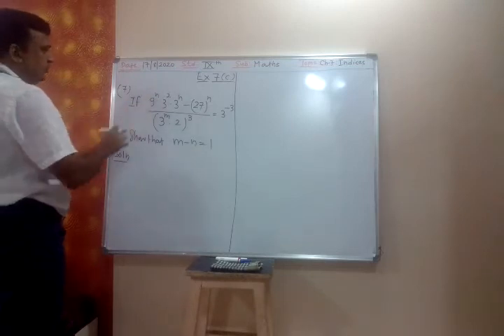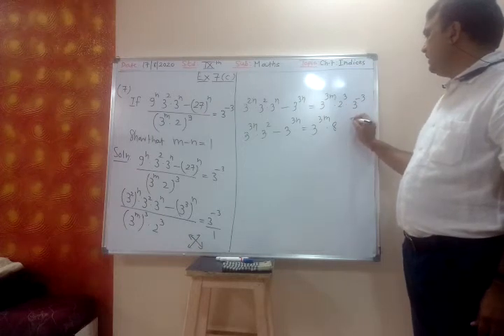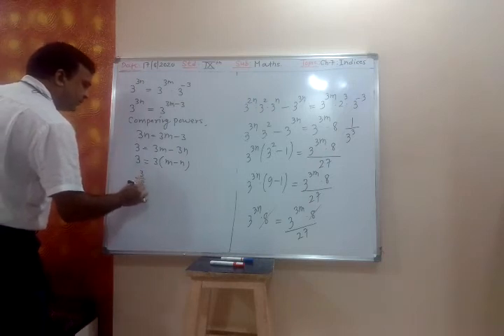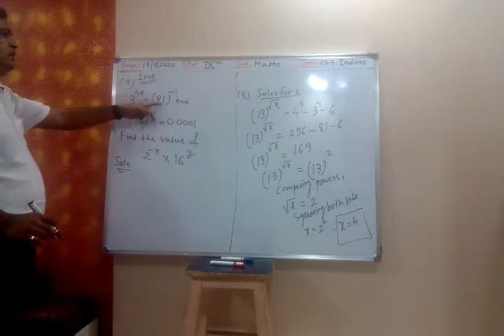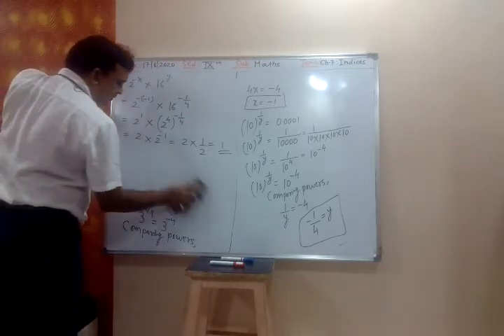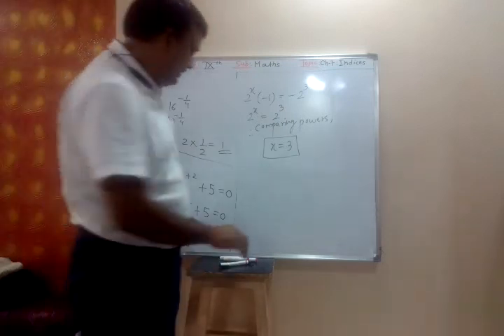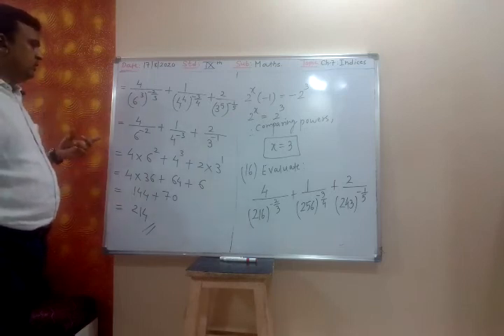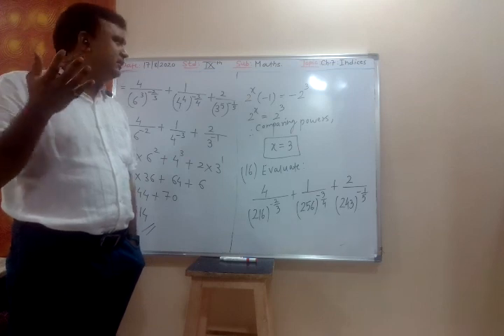9 th ICSE Maths ; Chapter-7: Indices , Part-8